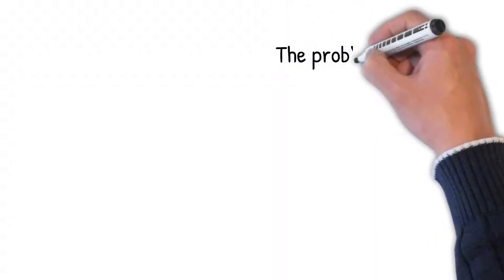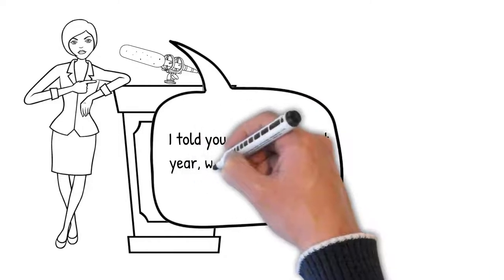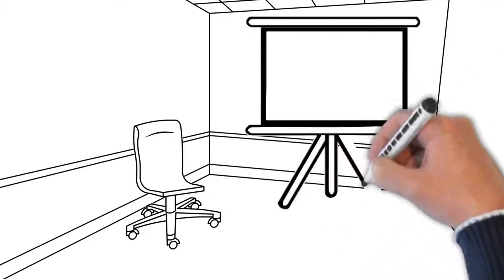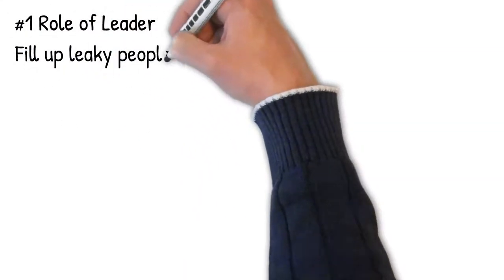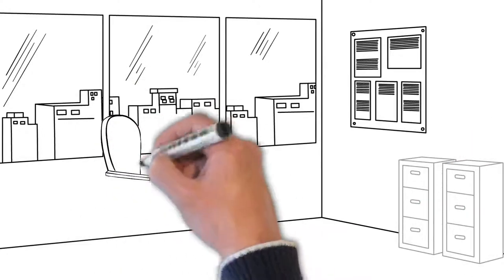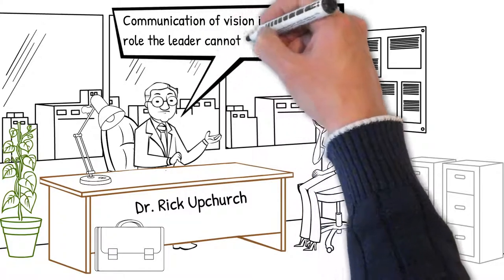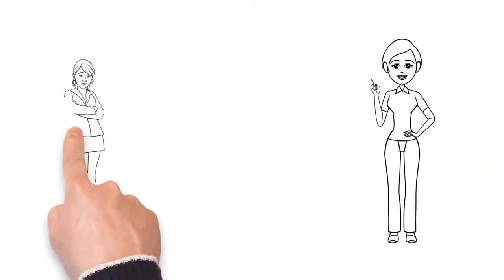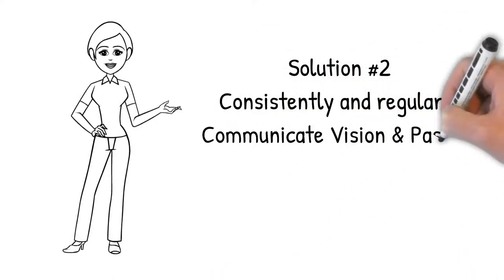Solutions for overcoming mediocrity as a leader: Solution 2 Leaky People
Mediocrity is, unfortunately, the norm for leaders, but it doesn't have to be - these short lessons are designed to help you climb out of that rut.